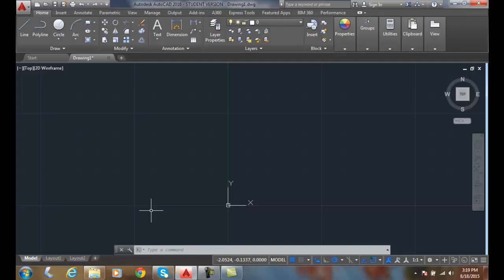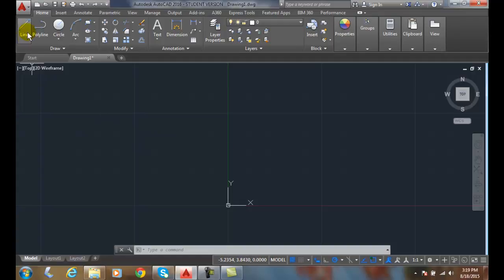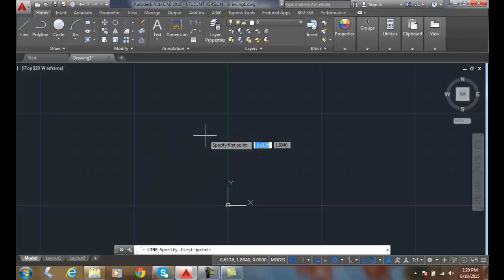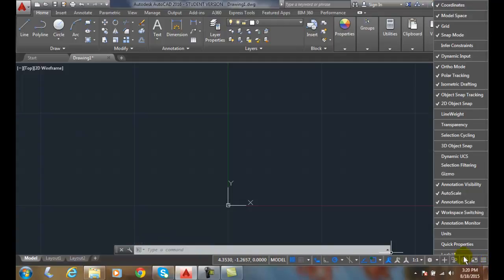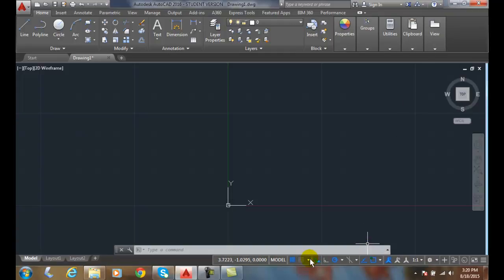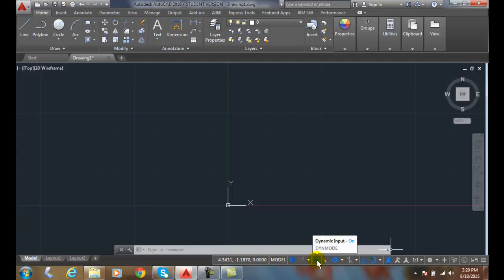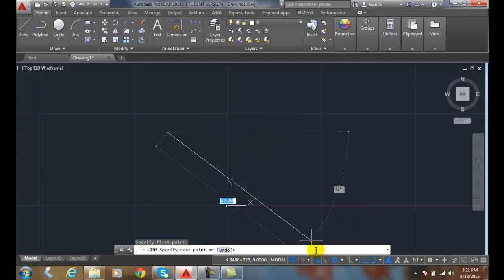AutoCAD I 03-12 Dynamic Input